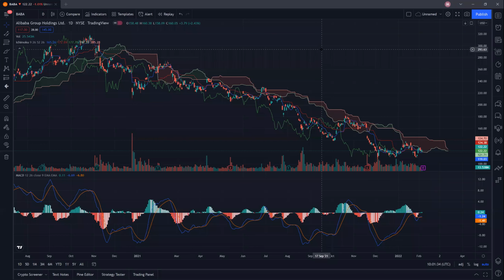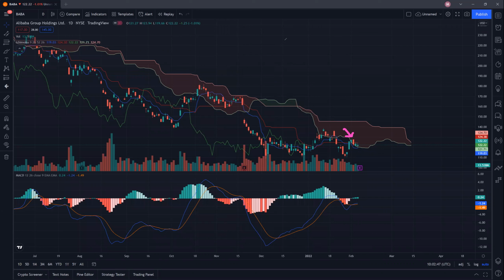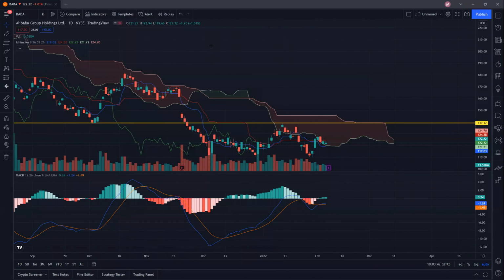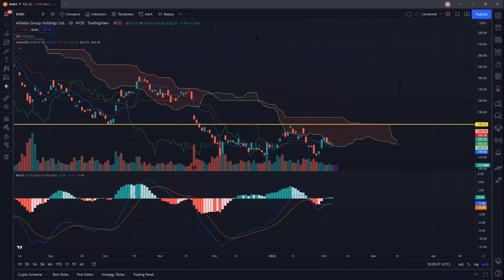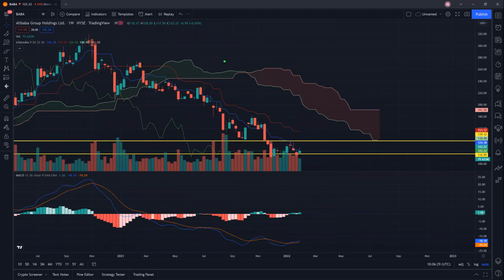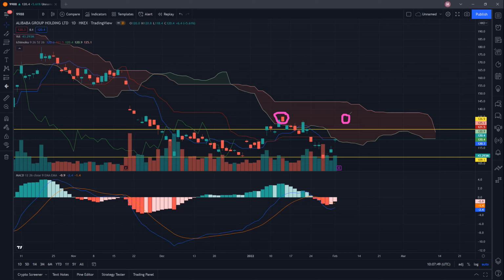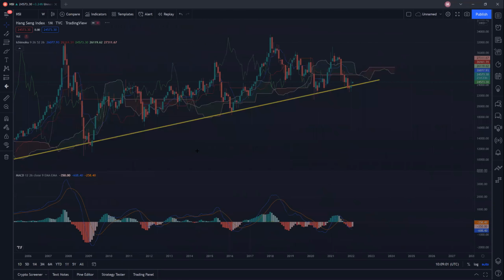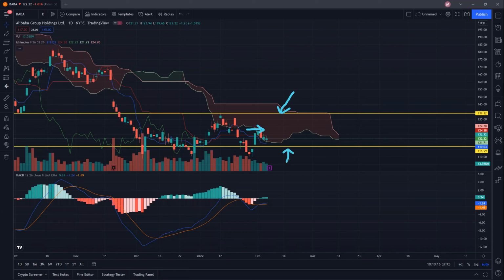Alibaba can we hold? $BABA 9988 (Weekly Update)│Technical Analysis using Market Manipulation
What's your thoughts on the $BABA?